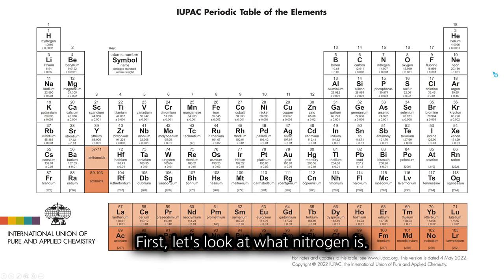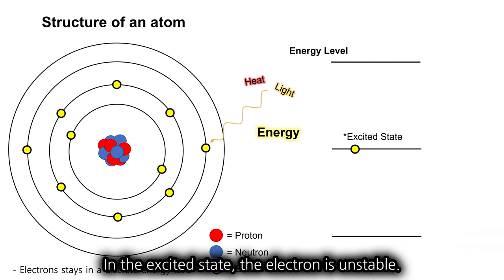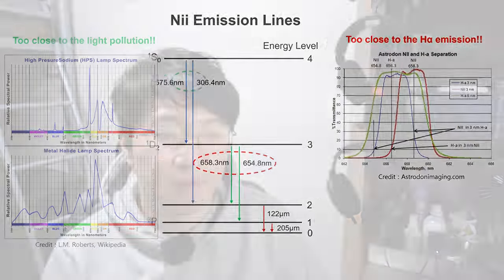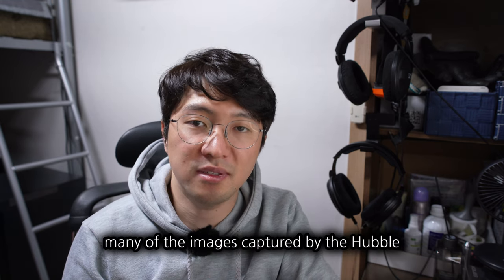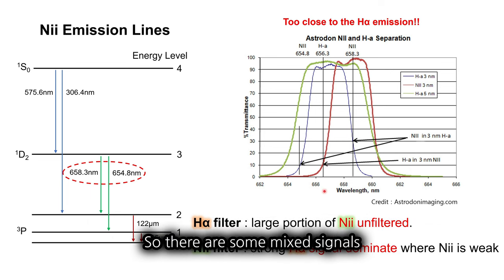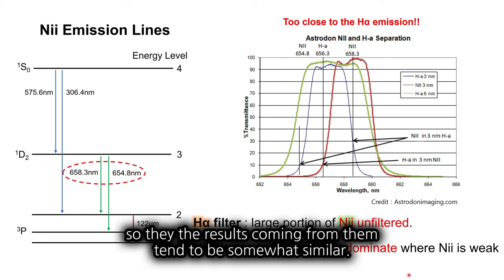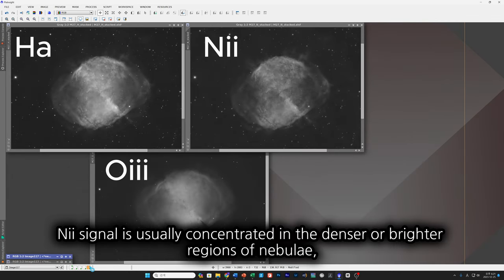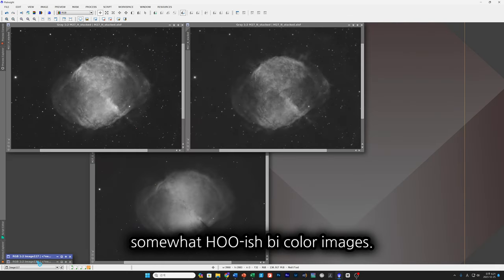Astrophotography in Exotic Nii Emission Line (ft. 3nm Nii filter from Chroma)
Hello? my name is Darwin, and I'm an amateur astronomer living in heavily light polluted city of Seoul.

In this video, I'll be explaining what the [NII] emission line is, the Nii narrowband filters, and what you can actually get by using one.
I will be showing you my latest works imaged with filters only in the red spectrum (Sii, Nii and Ha).

This is the link to Paulyman Astro's video about Foraxx Combination, so check it out if you want to know more about this technique!

This is a video on astrophotography.
I plan to upload videos on some more advanced astrophotography topics and my AP works, along with tutorial videos for the beginners.
Feel free to suggest any topics or questions you always had.
I'll look at them make a video about them!